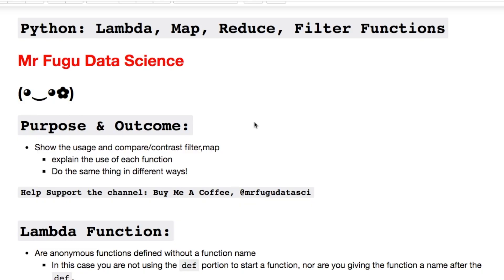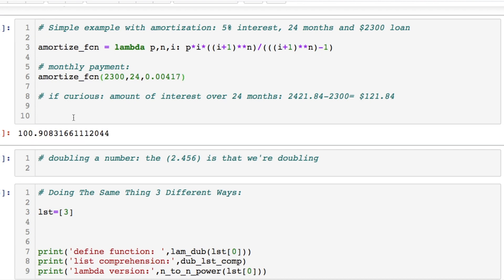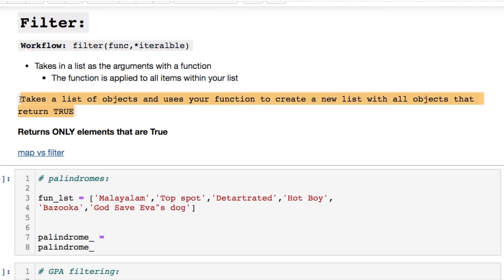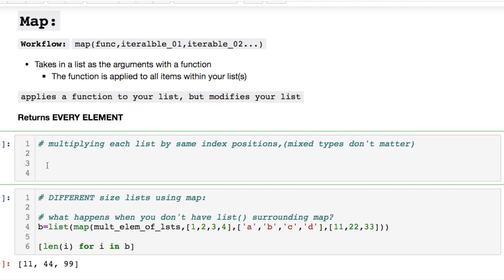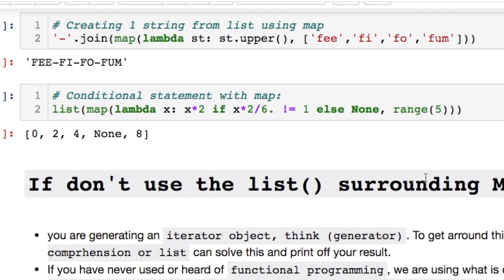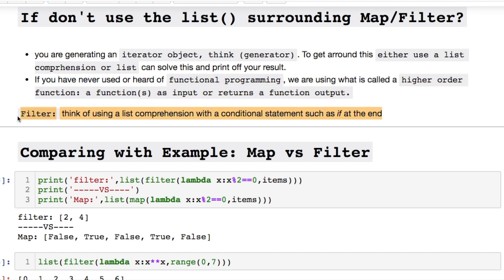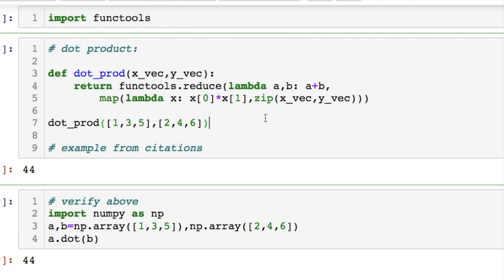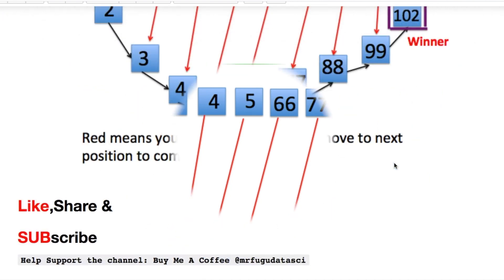HOW TO USE PYTHON: LAMBDA, FILTER, MAP, REDUCE FUNCTIONS FOR NEWBIES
This video covers the basic functions with examples of 𝐏𝐲𝐭𝐡𝐨𝐧: 𝐦𝐚𝐩, 𝐟𝐢𝐥𝐭𝐞𝐫, 𝐫𝐞𝐝𝐮𝐜𝐞 𝐚𝐧𝐝 𝐥𝐚𝐦𝐛𝐝𝐚.  Turn on 🔔  notification